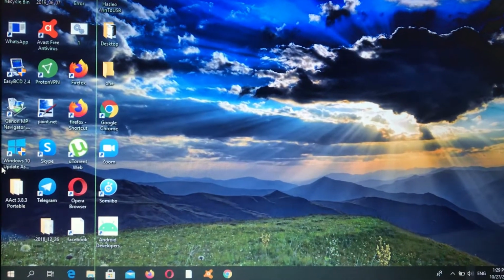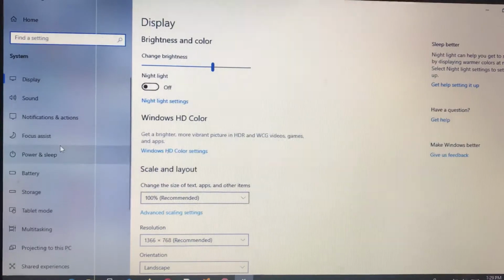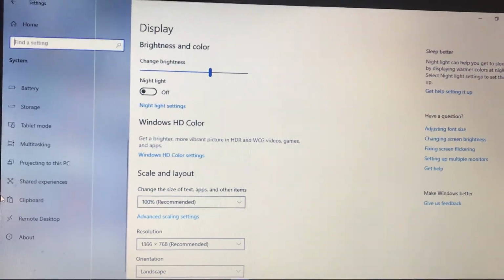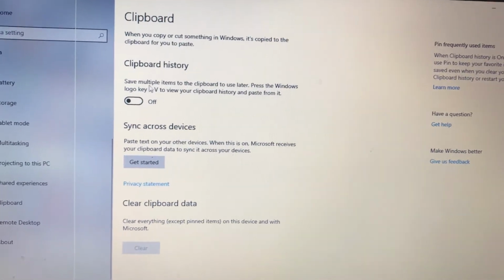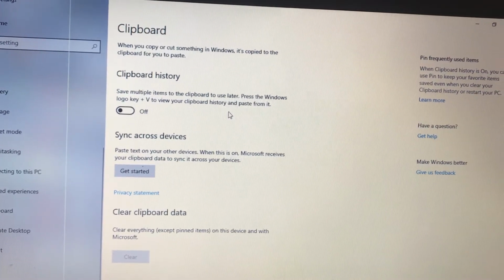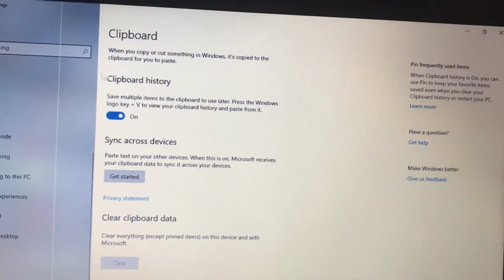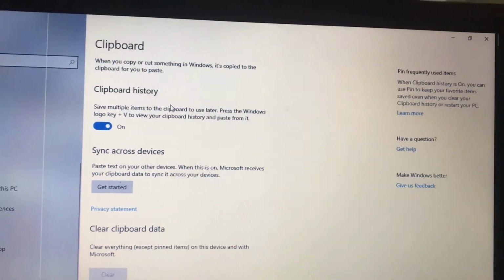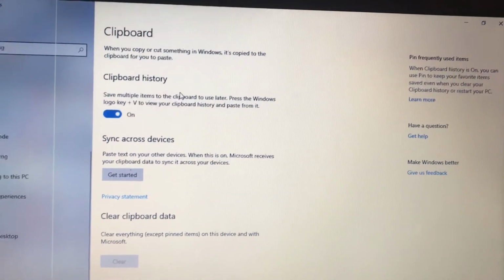Enable Clipboard History In Windows 10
If you don’t know Enable Clipboard History In Windows 10, this video is for you.